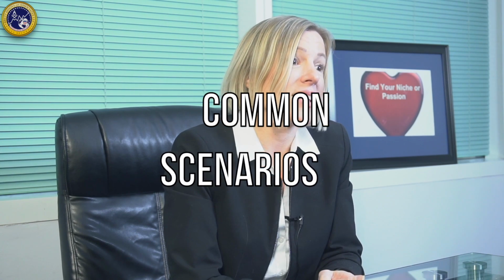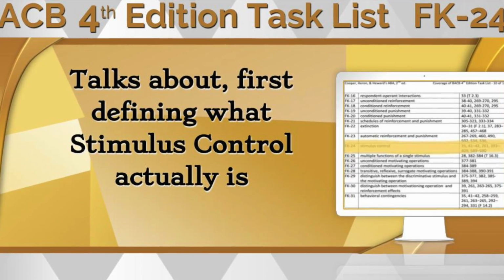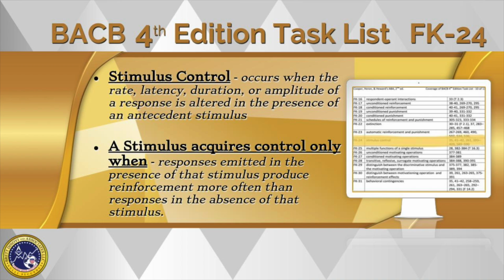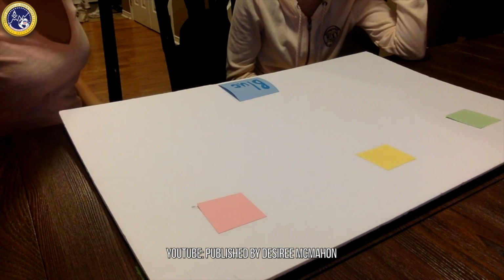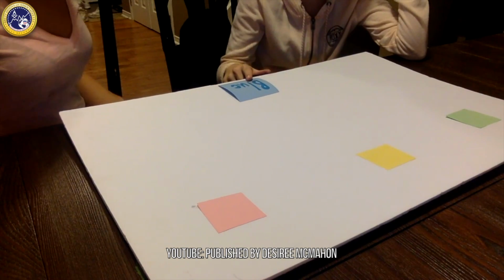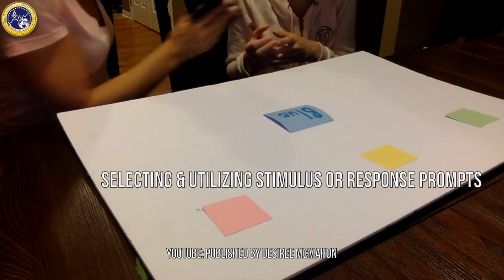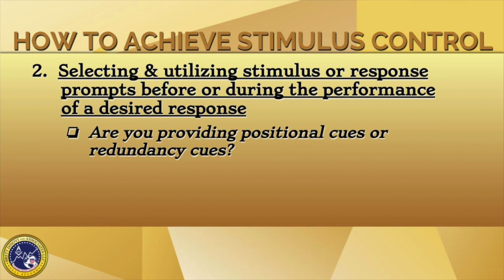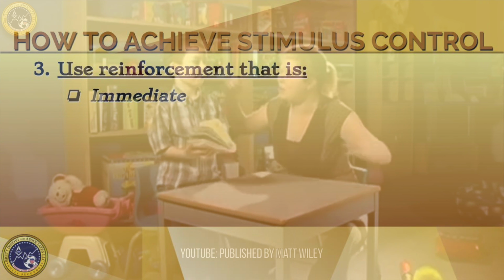Transfer of Stimulus Control│Verbal Behavior│ABA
Heidi Light Giglio, a Board Certified Behavior Analyst at Brett DiNovi & Associates, discusses transferring stimulus control; a topic covered on the task list in section FK-24, and in an upcoming BDA webinar on verbal behavior.

Brett DiNovi is a Board Certified Behavior Analyst & the founder & CEO of the largest award-winning behavioral consultation/OBM group of its kind on the East Coast of the United States which deploys over 500 consultants in 200 school districts/agencies throughout NJ, NY, PA, NY, DE, ME, CA, & worldwide through the use of remote video consultation.

Careers: Now Hiring in CA, ME, NJ, NY, & PA apply

Check out references below for additional information:

Cooper, J. O., Heron, T. E., & Heward, W. L. (2007). Applied behavior analysis (2nd ed.). Upper Saddle River, NJ: Pearson.

Ingvarsson, E.T., & Hollobaugh, T. (2011). A comparison of prompting tactics to establish intraverbals in children with autism.  Journal of Applied Behavior Analysis, 44, 659-664.

Skinner, B.F. (1957). Verbal behavior. Acton, Massachusetts: Copley
Publishing Group.

Sundberg, M., & Partington, J. (1998). Teaching language to children with autism or other developmental disabilities. Pleasant Hill, CA: Behavior Analysts, Inc.